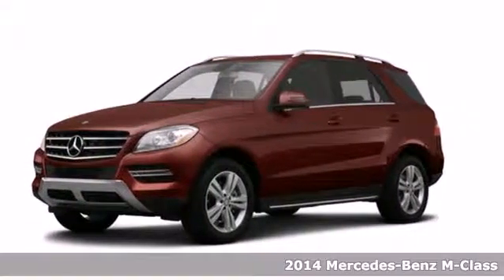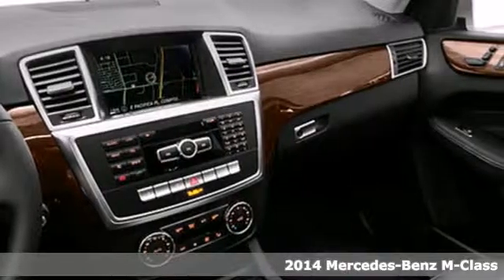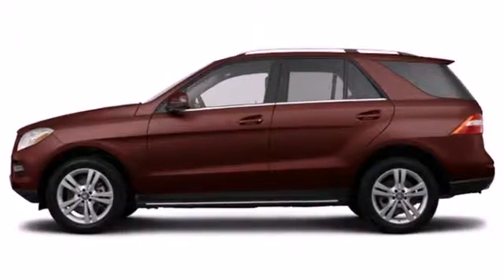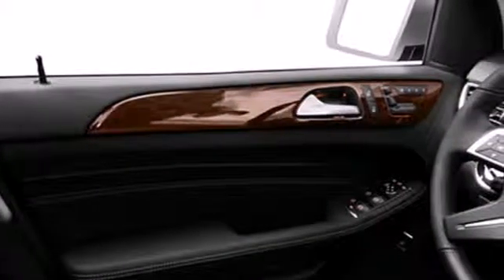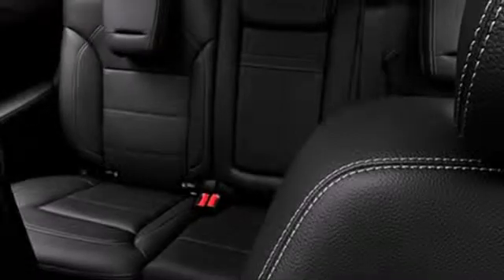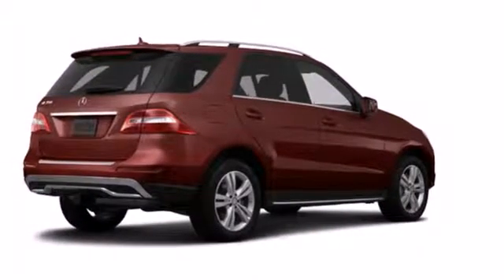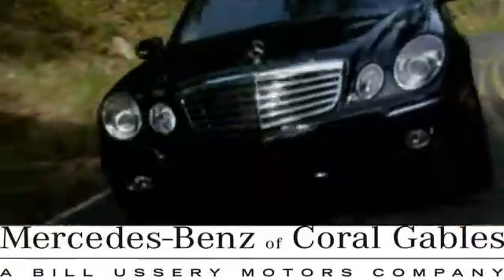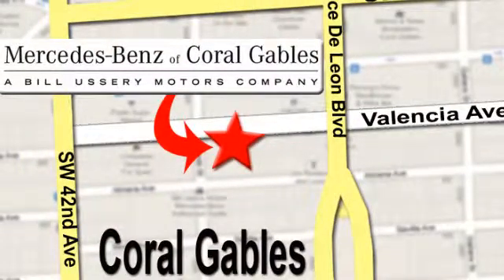2014 Mercedes-Benz M-Class Miami FL Coral Gables, FL EA436314 - SOLD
Year: 2014
Make: Mercedes-Benz
Model: M-Class
Trim: ML350
Engine: 3.5l 6 Cyl. Fuel Injected
Transmission: RWD Shiftable Automatic
Color: Red
Interior: Beige
Stock #: EA436314

Address:
272 Valencia Ave